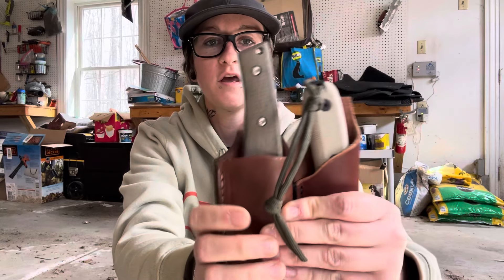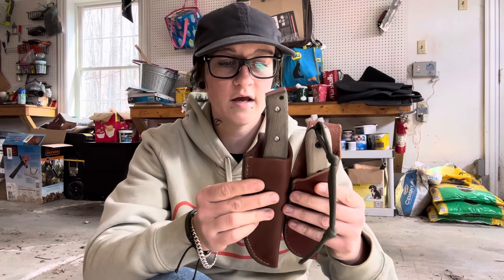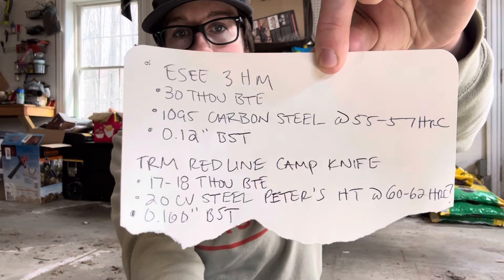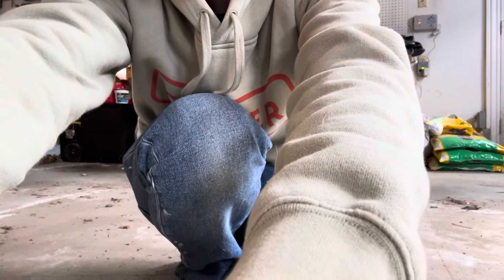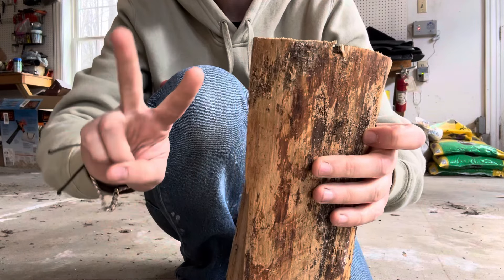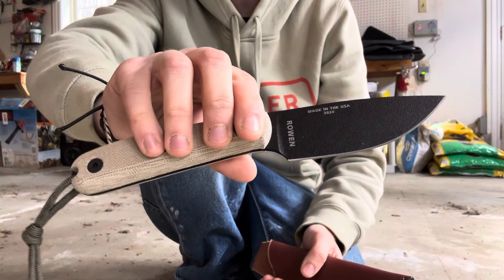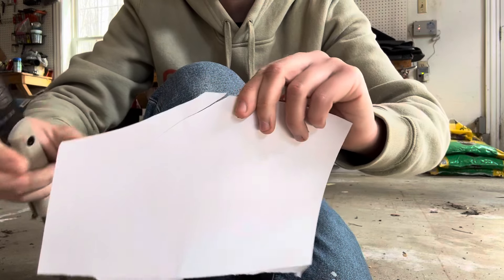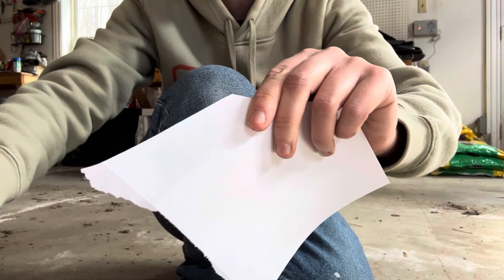TRM RED LINE CAMP KNIFE FAILURE! ESEE 3HM 1095 VS TRM RED LINE CAMP KNIFE 20CV BATONING